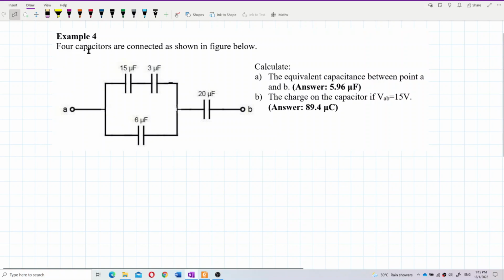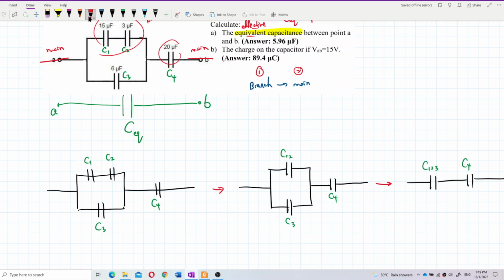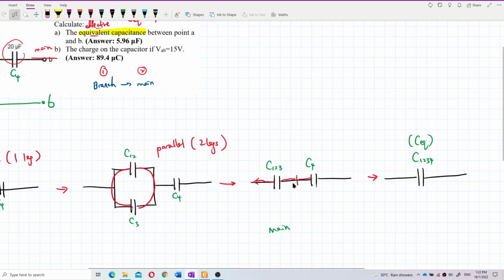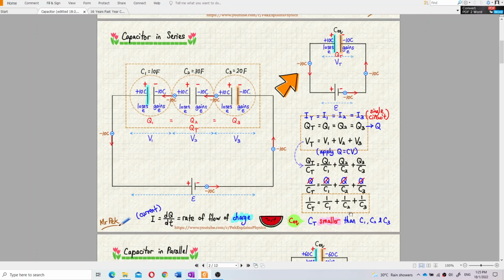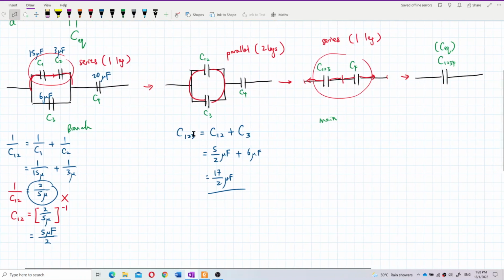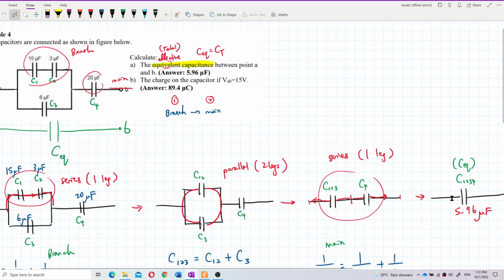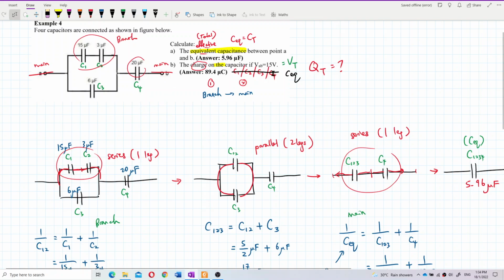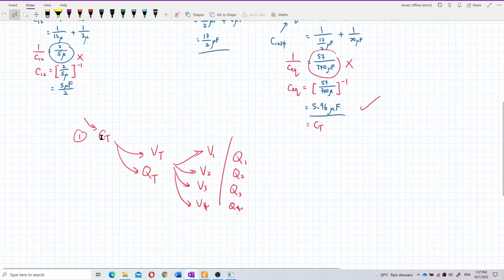Matriculation Physics: Capacitance and Capacitors in Series and Parallel (Q4)